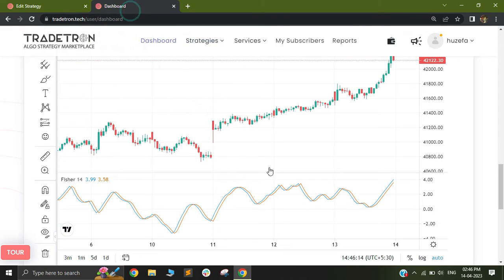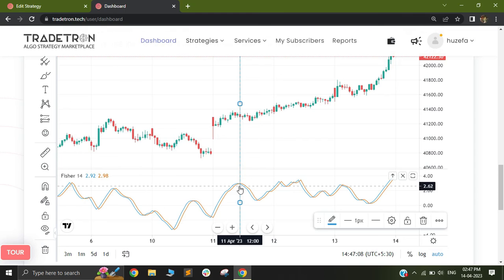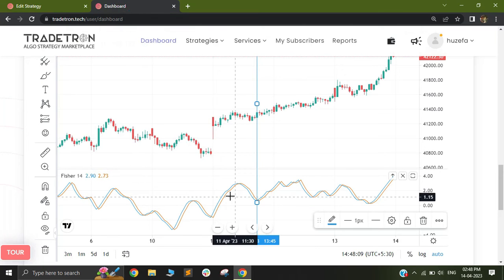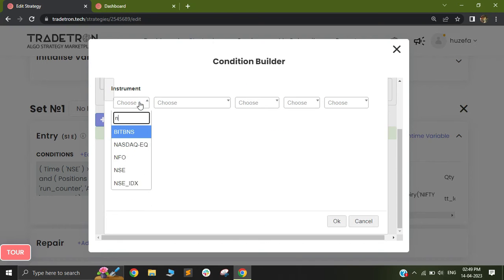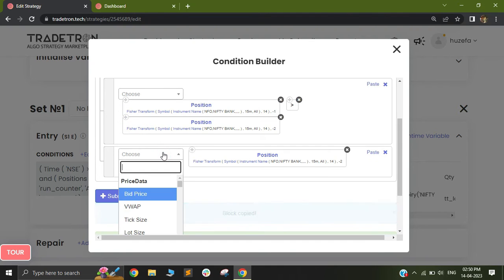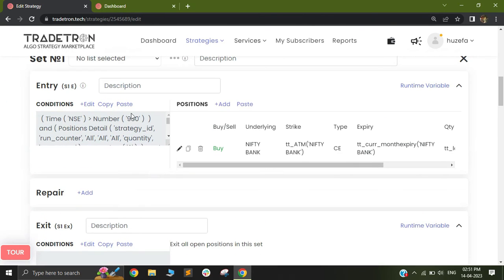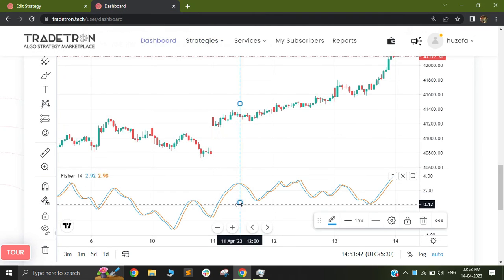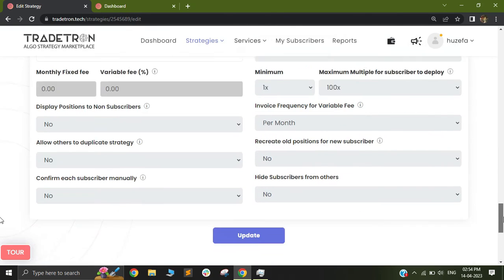Strategy based on Fisher Transform